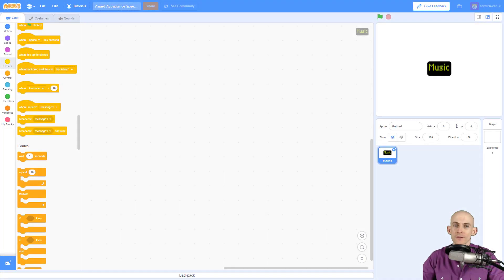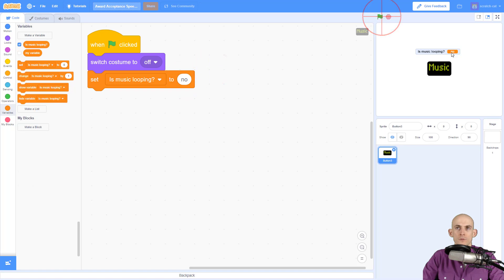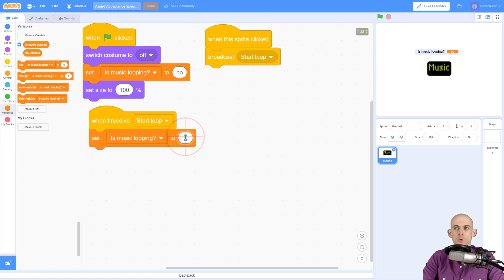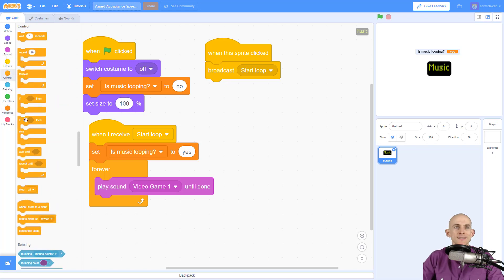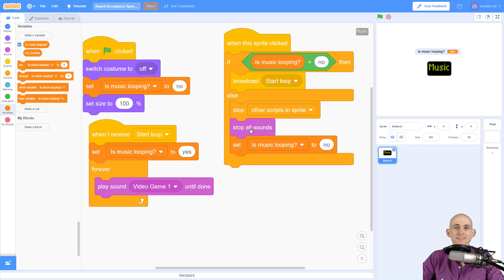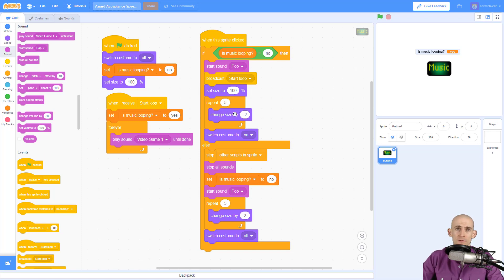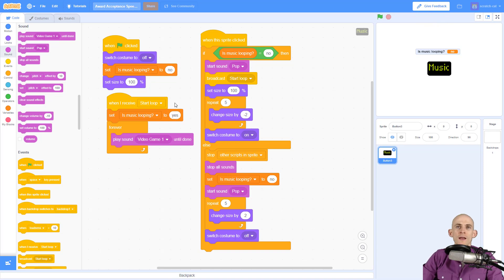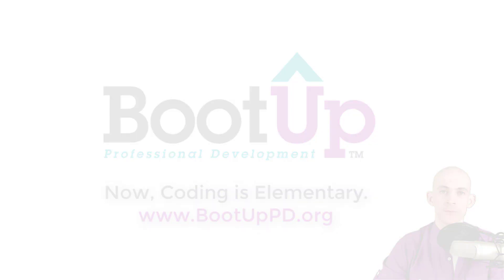Scratch Tips - Toggle Music with a Button